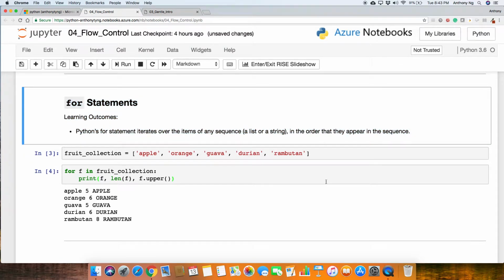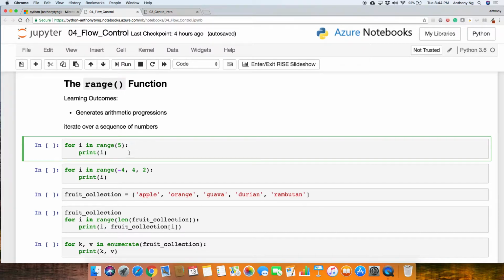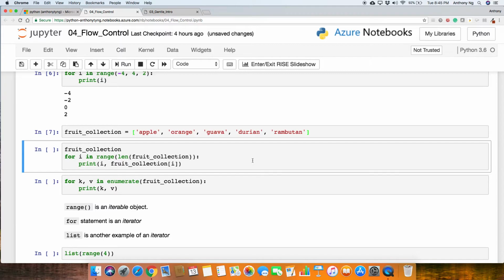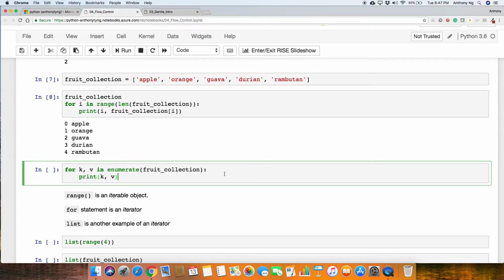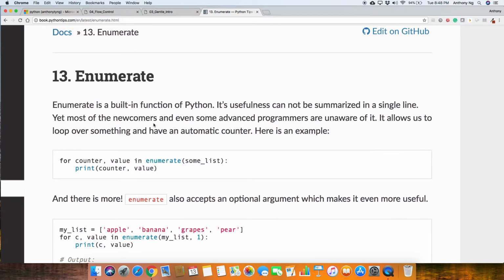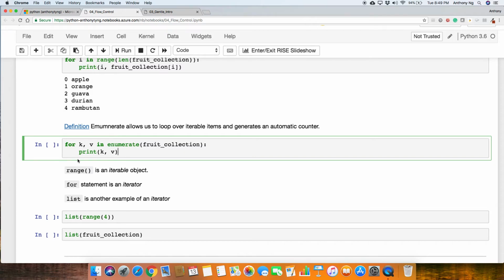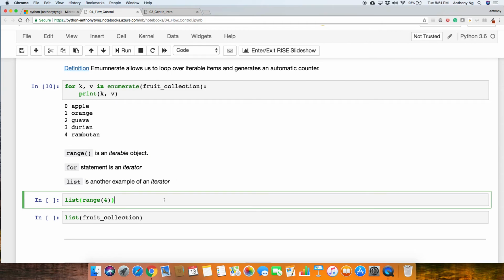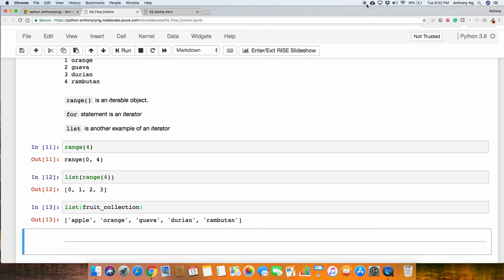Range, enumerate and list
Enumerating in Python